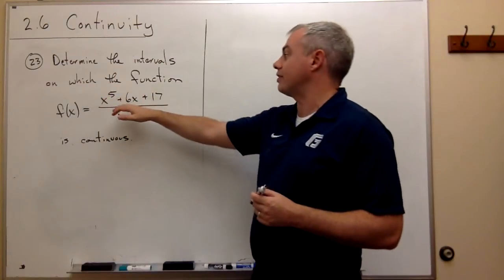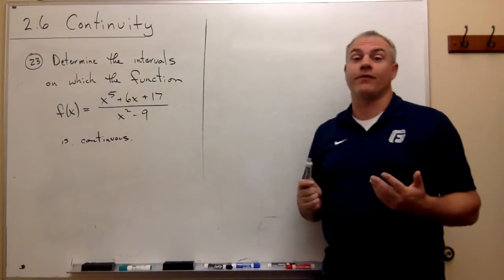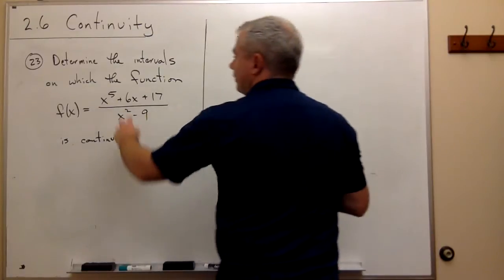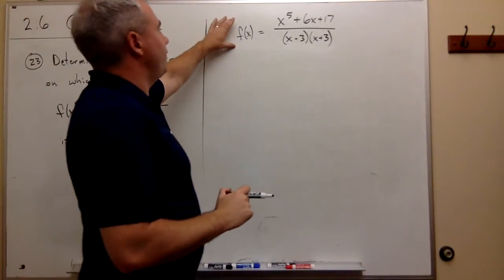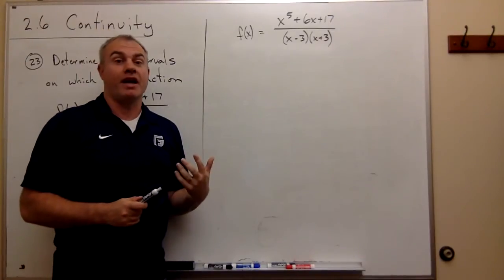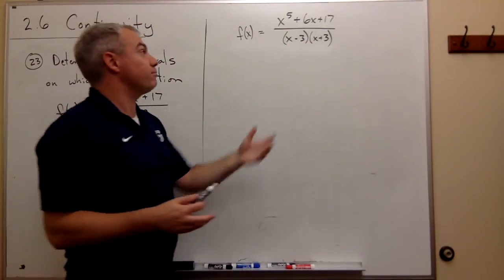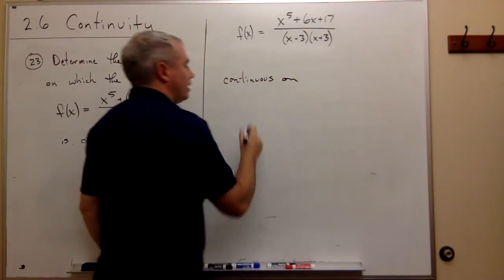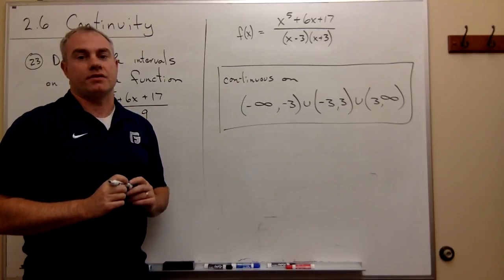Continuity, Example 3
Learn about where a function is continuous.